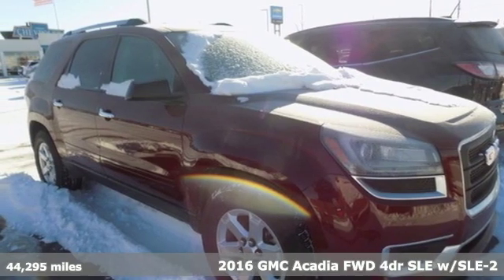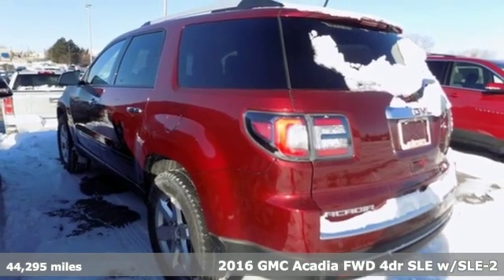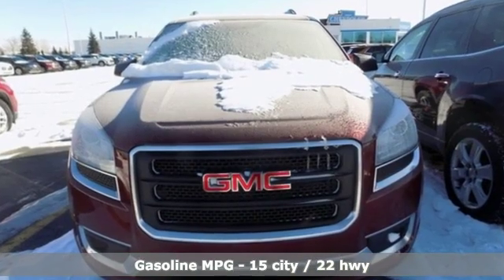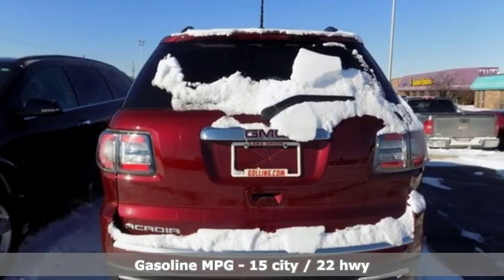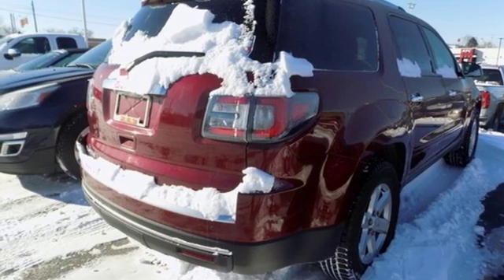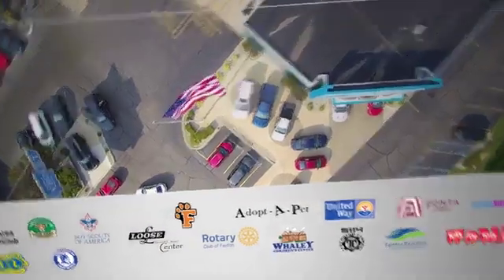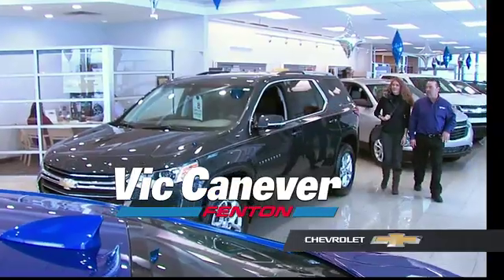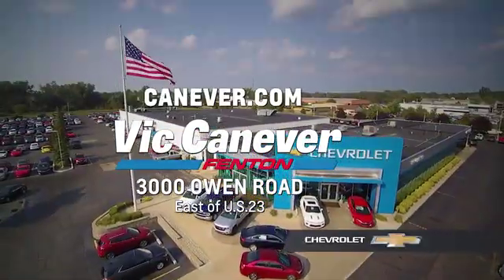Used 2016 GMC Acadia Fenton MI Grand Blanc, MI #180533